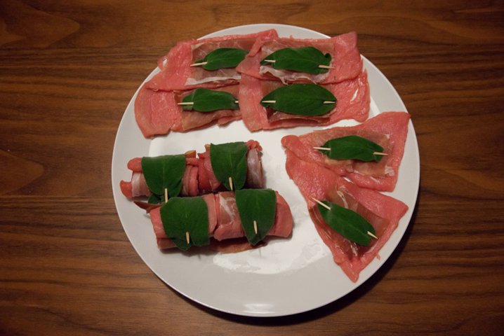Saltimbocca | Wikipedia audio article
This is an audio version of the Wikipedia Article:
Saltimbocca

00:00:40 undefined

- Socrates

SUMMARY
Saltimbocca (also saltinbocca) (pronounced [saltimˈbokka]; Italian for jumps in the mouth) is an Italian dish (also popular in southern Switzerland, Spain and Greece) made of veal lined or wrapped with prosciutto and sage; marinated in wine, oil or saltwater depending on the region or one's own taste.
The original version of this dish is saltimbocca alla Romana (saltimbocca, Roman-style), which consists of veal, prosciutto and sage, rolled-up and cooked in dry white wine and butter. Marsala is sometimes used. Also, sometimes the veal and prosciutto are not rolled-up but left flat. An American twist replaces the veal with chicken or pork.